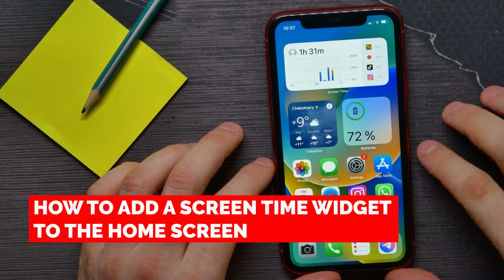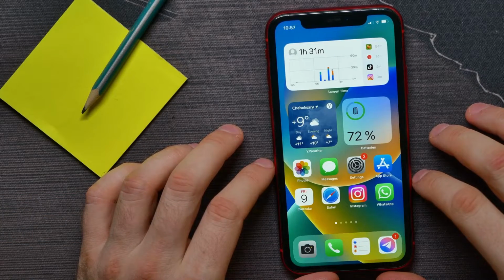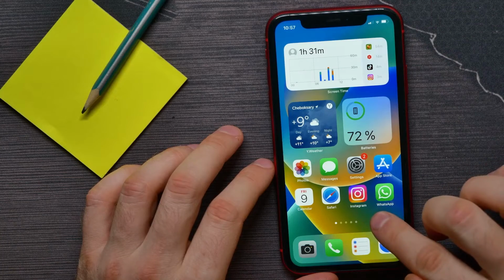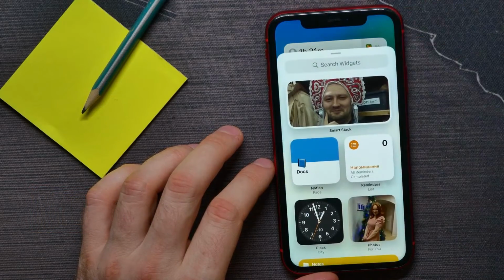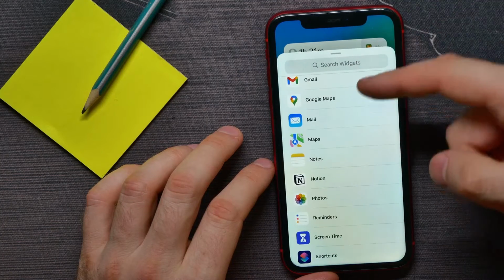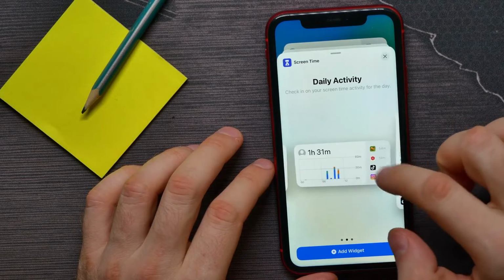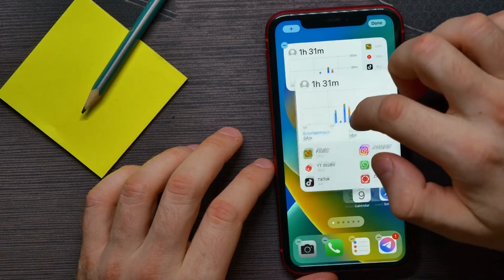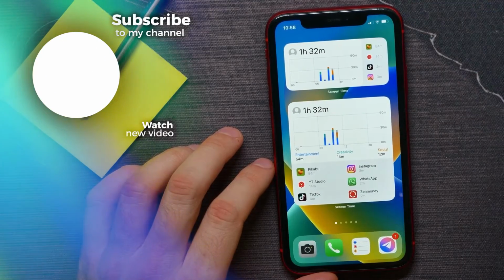How to Add Screen Time Widget to Home Screen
In this video i show simple way How to Add Screen Time Widget to Home Screen